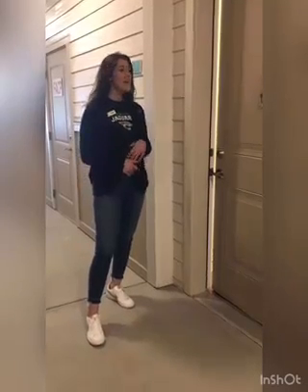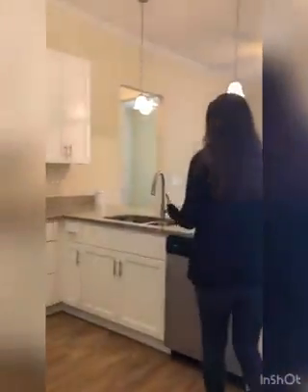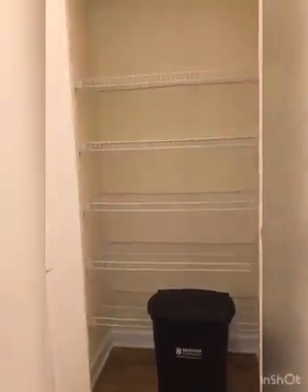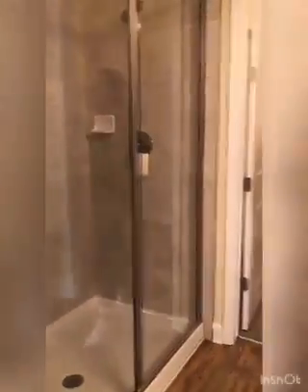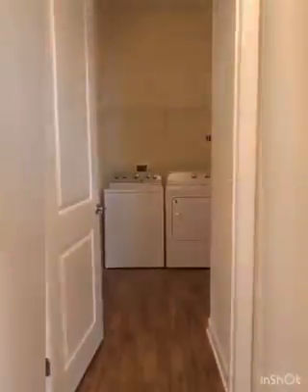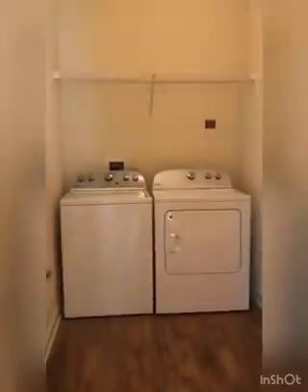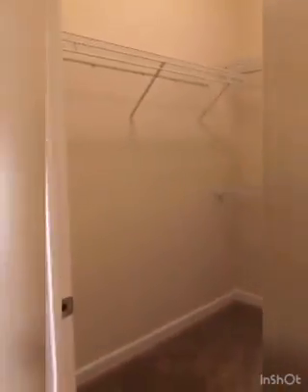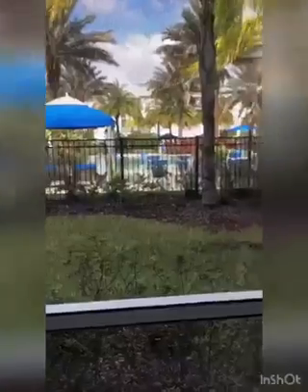Majesty (2BR/2.5BA) | Palm Bay Club | Fort Family Investments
Our Majesty floorplan is a 2 Bedroom, 2 1/2 Bathroom home! (1112 sq. ft.)